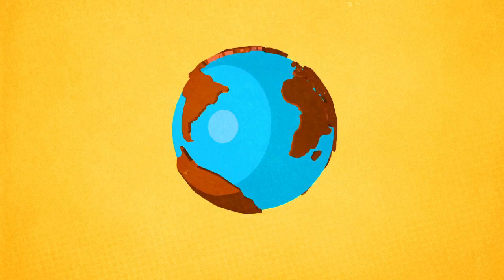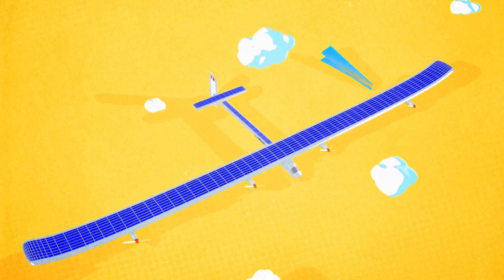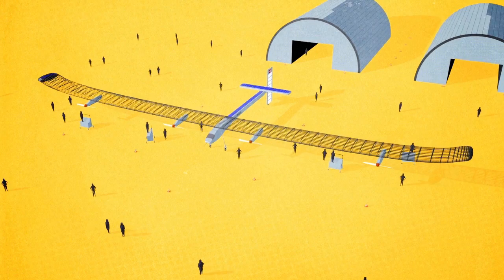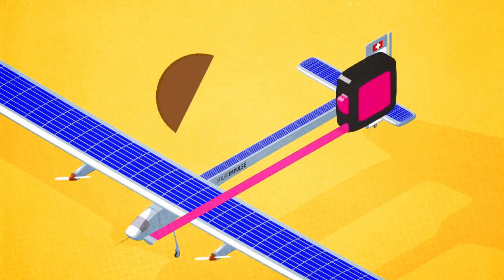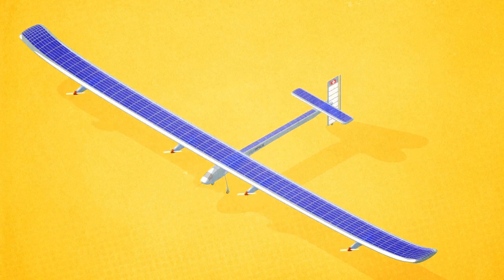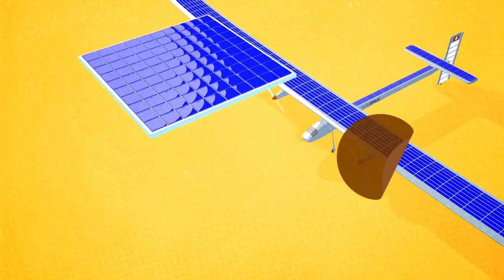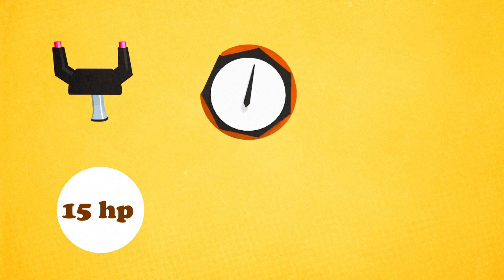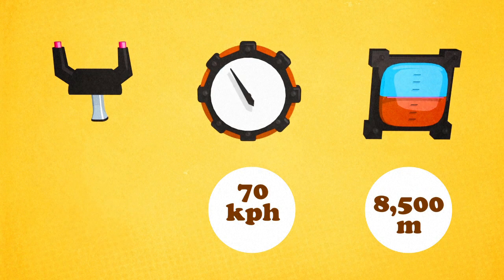Solar Impulse 2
A sun-powered plane is due to leave Abu Dhabi to embark upon a revolutionary round-the-world trip, starting in March and due to finish by July.VIDEOGRAPHIC